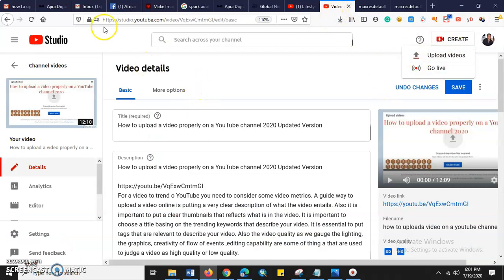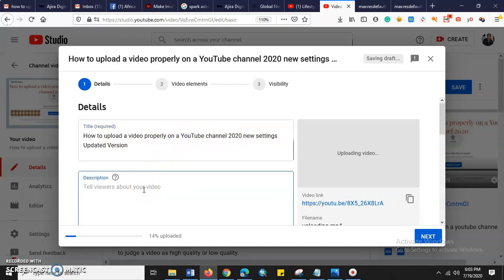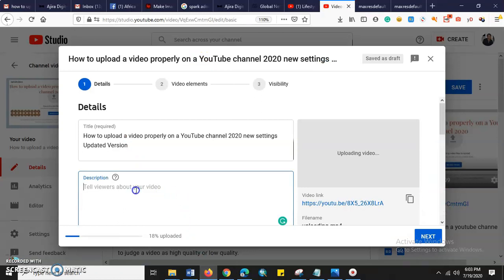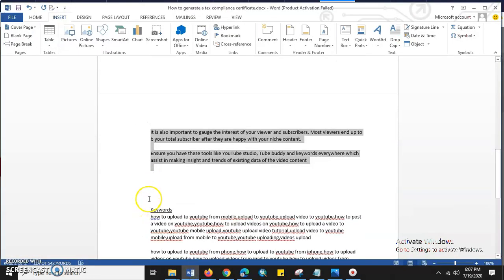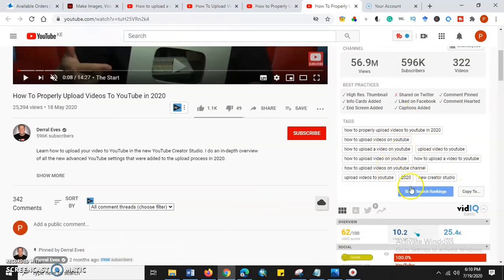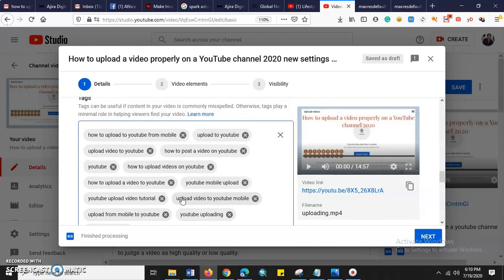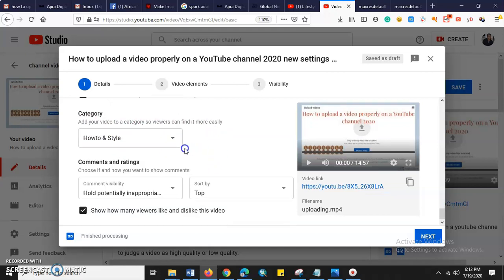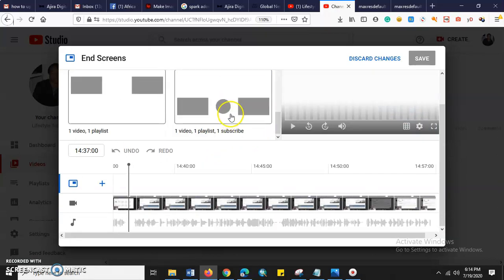How to Upload a Video on YouTube channel for Top Search Ranking SEO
youtube keyword research tool, search engine optimization, youtube SEO tools, how to rank youtube videos, youtube SEO tutorials,youtube views, youtube video views, youtube SEO, seo for youtube
video SEO, search engine optimization tips, Youtube SEO tips, Youtube Views Tips, Youtube Channel Strategy, Youtube Channel Tips, YOUTUBE SEO BASICS - Rank Your Videos #1 on YouTube (Fast!),

how to rank videos, how to rank youtube videos, how to rank youtube videos fast
rank videos, search engine optimization, SEO, seo for youtube, seo on youtube, seo youtube
video marketing, video SEO, youtube keyword research, youtube marketing, youtube ranking

 For a video to trend o YouTube you need to consider some video metrics. A guide way to upload a video online is putting a very clear description of what the video entails. Also it is important to put a clear thumbnails that reflects what is in the video. It is important to choose a title basing on the trending keywords that describe your video. It is essential to put tags that are relevant to describe your video. Also the video quality as we gauge the lighting, the graphics, creativity of flow of events ,editing capability are some of thing a that are used to judge a video as high quality or low quality.

Also it is of importance to select keywords that are relevant to your content in your video. All these are the metrics that YouTube a logarithms considers in the SO in the ranking and suggesting your video to the audience searching and may likely be interested to the content that you are uploading.
It is also important to gauge the interest of your viewer and subscribers. Most viewers end up to b your total subscriber after they are happy with your niche content.

Ensure you have these tools like YouTube studio, Tube buddy and keywords everywhere which assist in making insight and trends of existing data of the video content

00:00 Introduction
00:55 Upload Video
02:16 Youtube Key Phrase
03:04 Description
04:09 Thumbnail
04:50 Playlist
06:37 Youtube tags
08:16 Youtube Metrics
09:55 Adding Tags
11:29 Youtube Embedding
12:54 Adding Cards